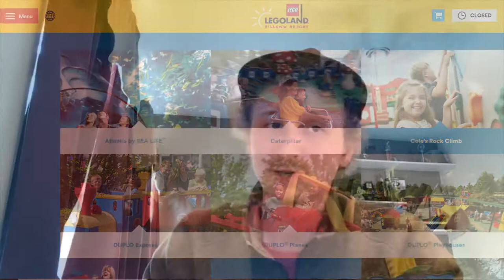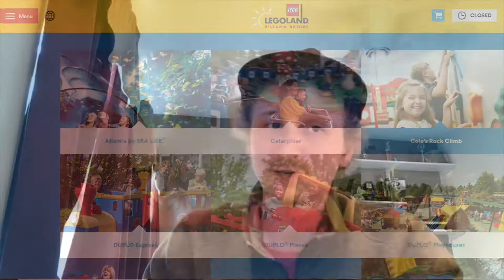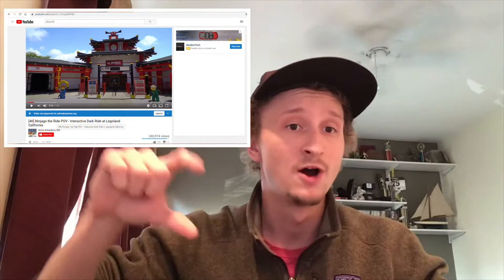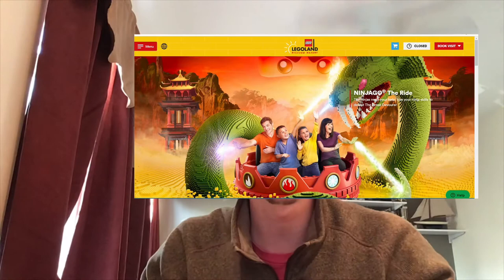YBEC FC Girls Virtual Outday Trip : Legoland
Please watch the video, and enjoy exploring!